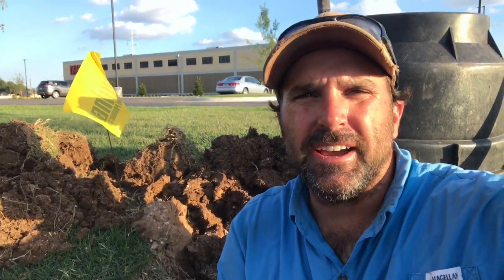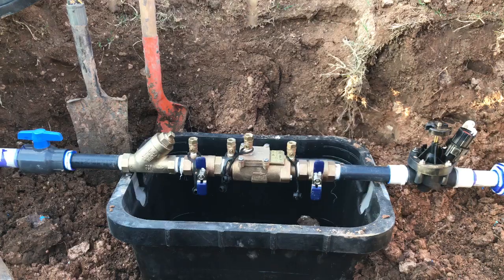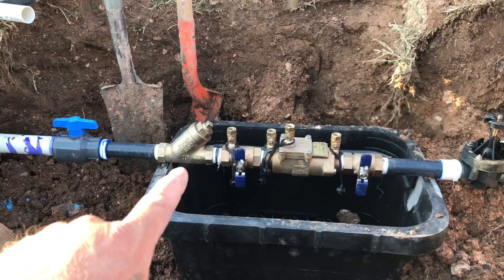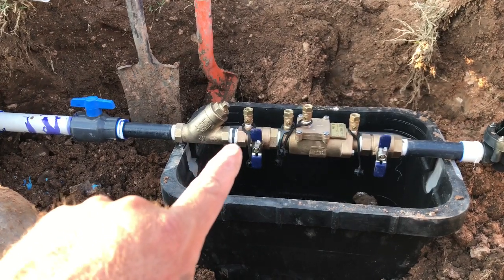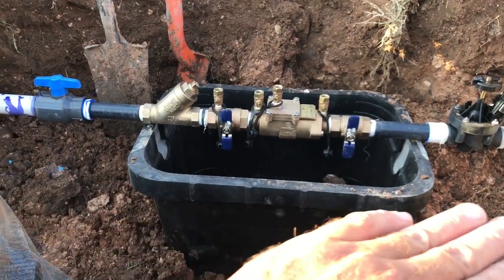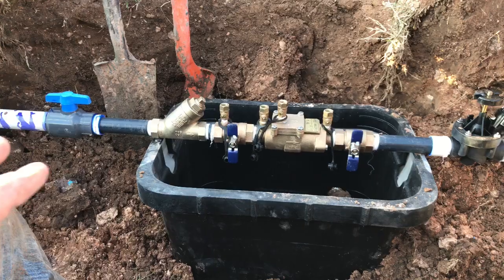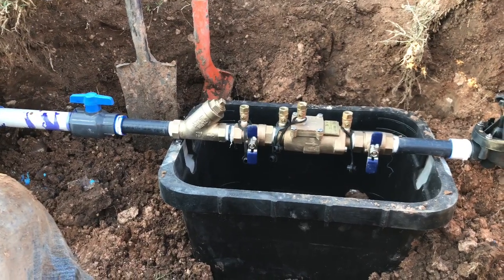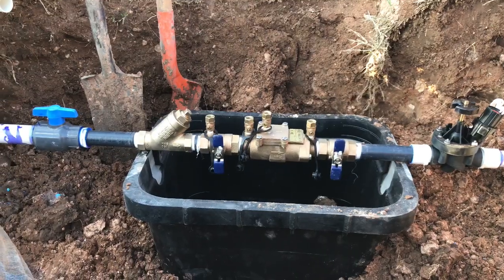Best Way To Install A 1” Double Check Valve Backflow Preventer In Texas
In this video you will see how a 1” double check should be installed in the state of Texas. First you need a isolation valve, then a backflow prevention device ( in this case a double check assembly) , and finally a master valve.